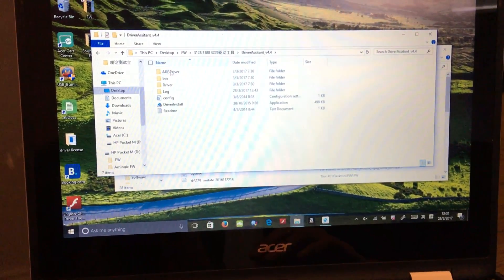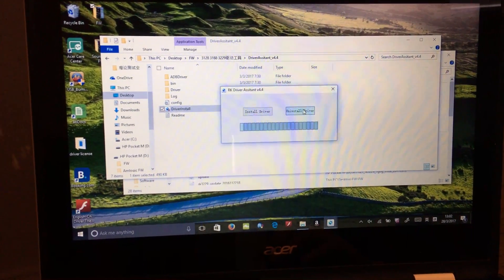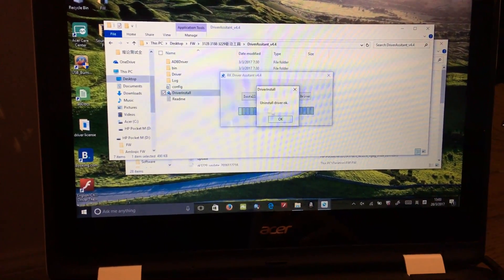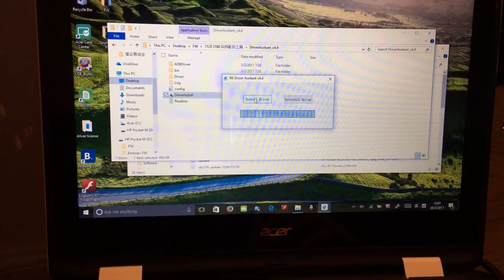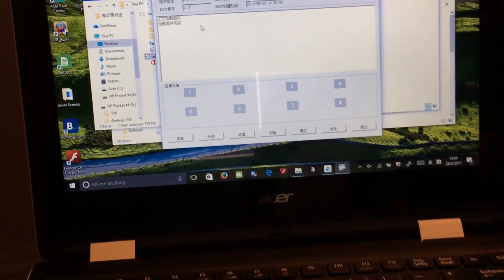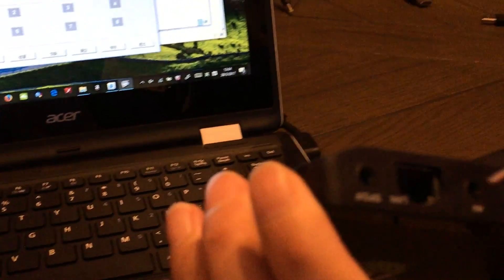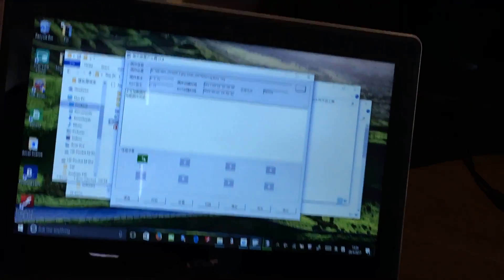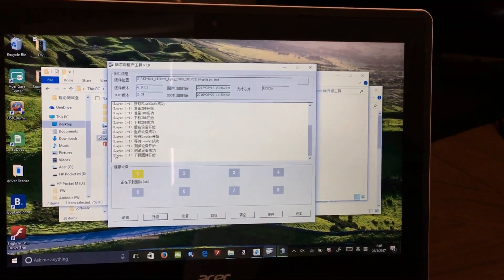FW updates of KT-621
Re-FW updates of KT-621